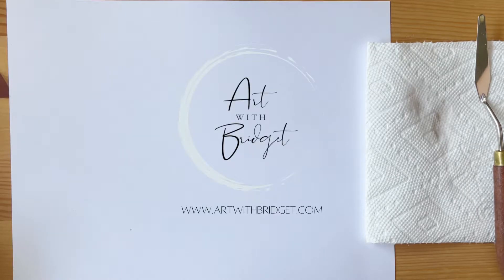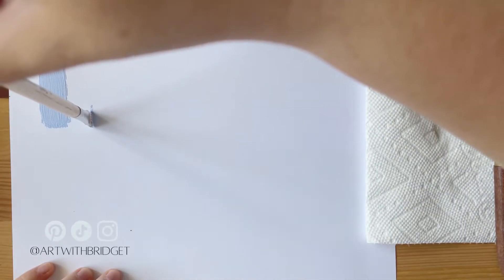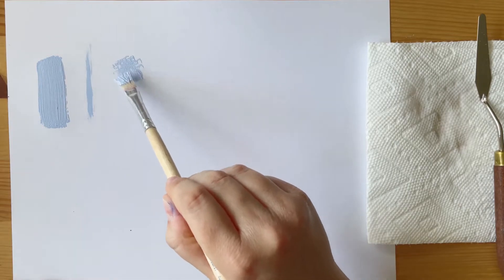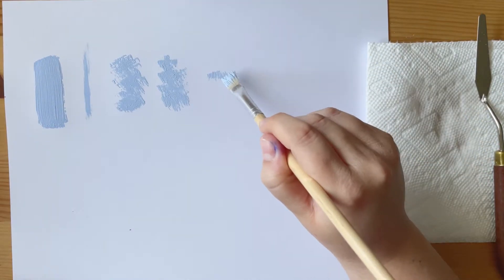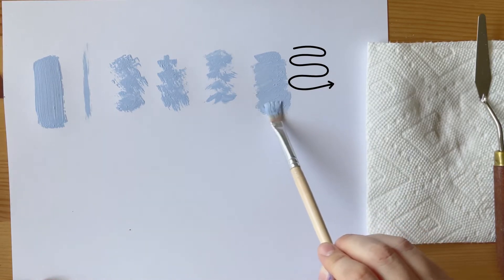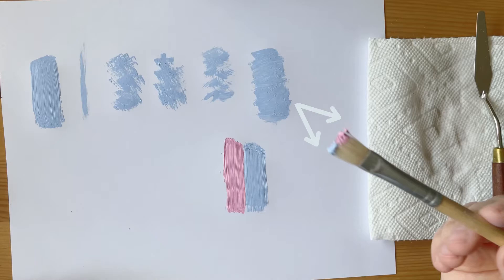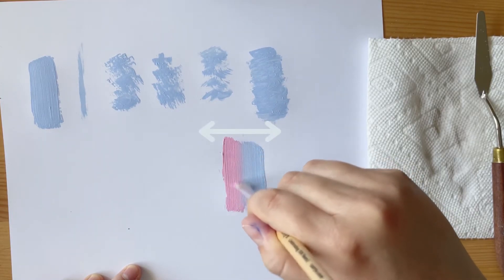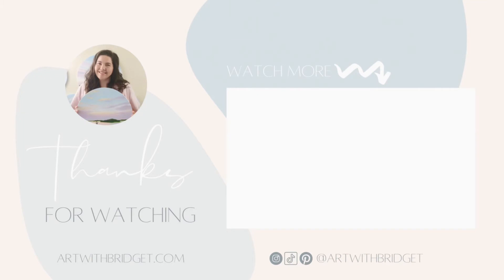6 Brushstrokes You NEED to Know to Start Painting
6 Brushstrokes You NEED to Know to Start Painting. This video teaches the main brushstrokes you need when it comes to painting with acrylic or oil paint.

CREDITS

Musician: iksonmusic

Pinterest.com/artwithbridget
Tiktok.com/@artwithbridget
Instagram.com/artwithbridget

BUY MY ARTWORK